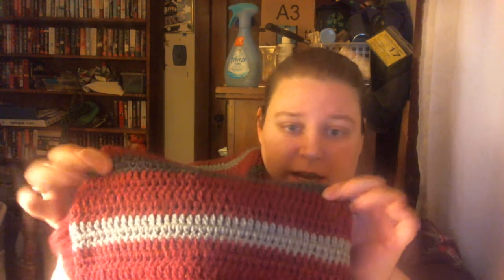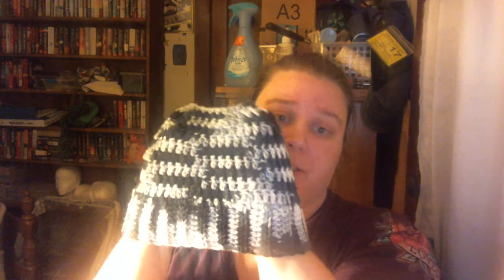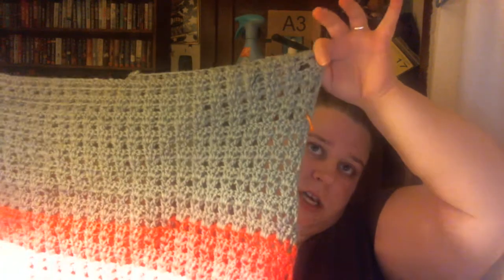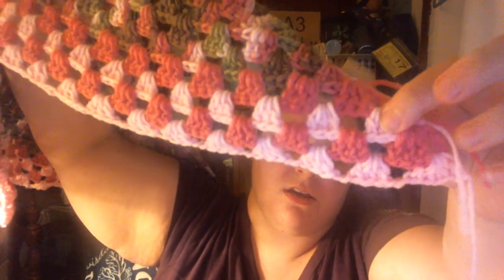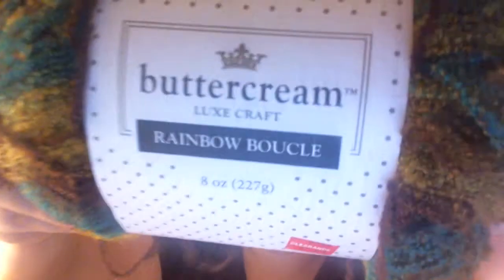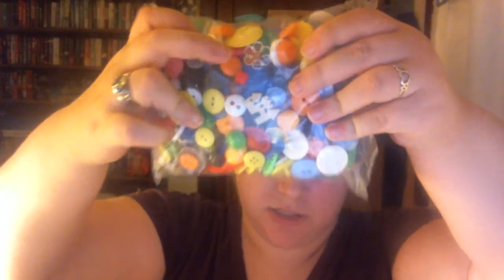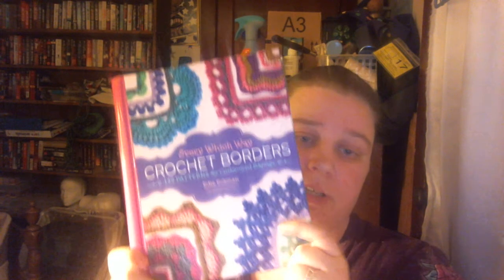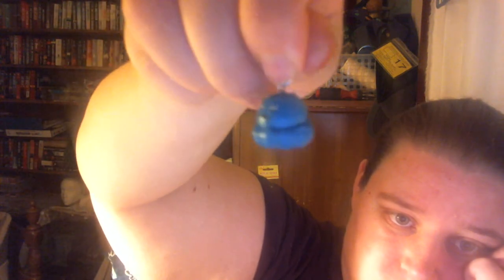episode 49: wips, crochet books and polymer clay charms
I talk about my wips, my addiction to buying crochet books, and my polymer clay charms